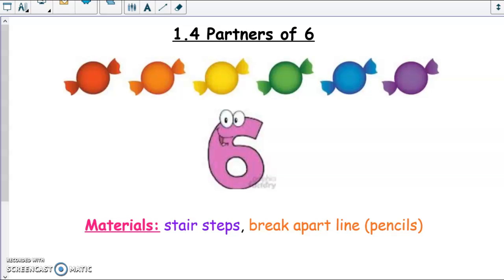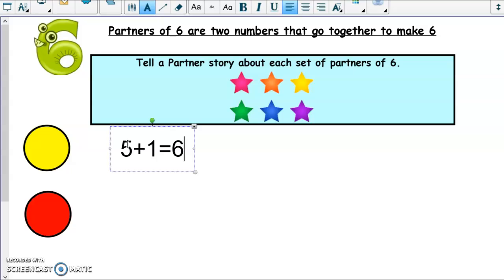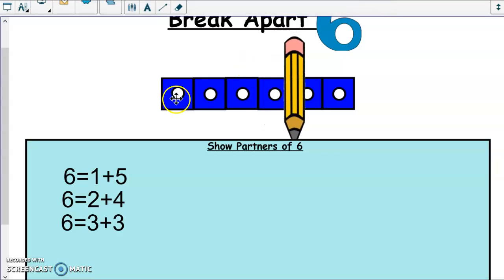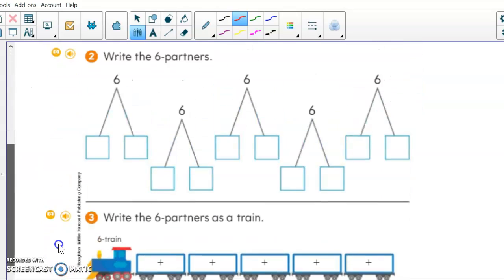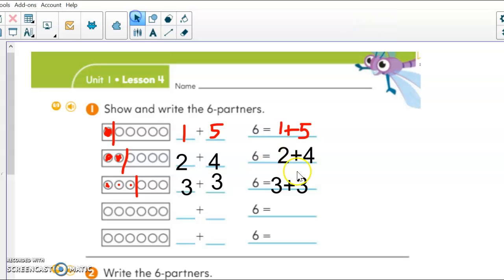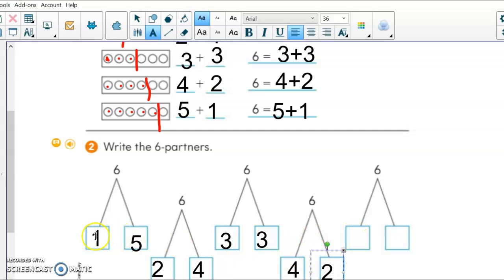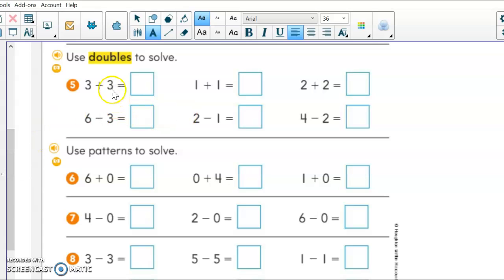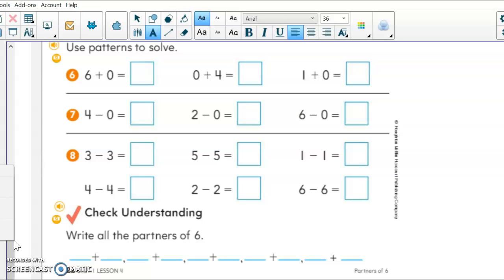Math Lesson 1.4